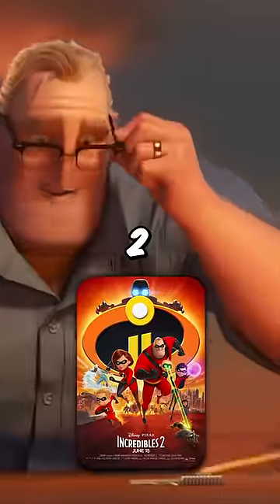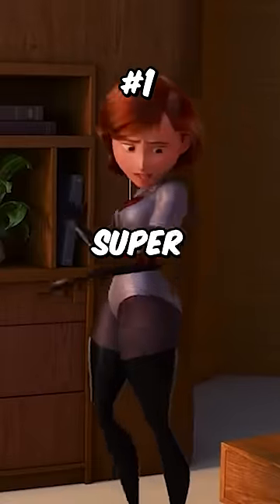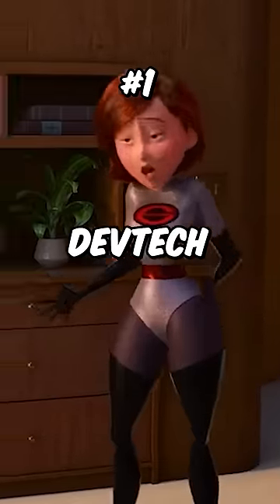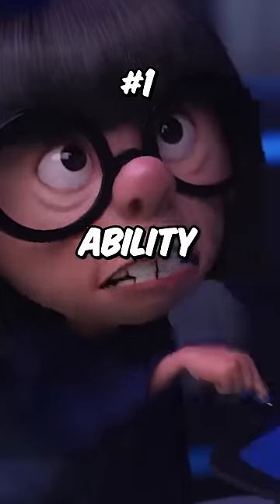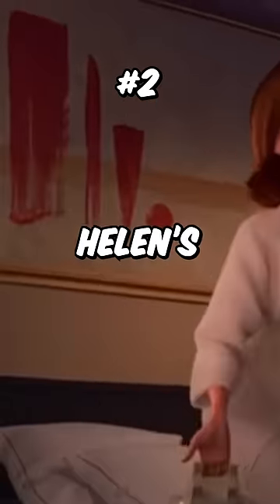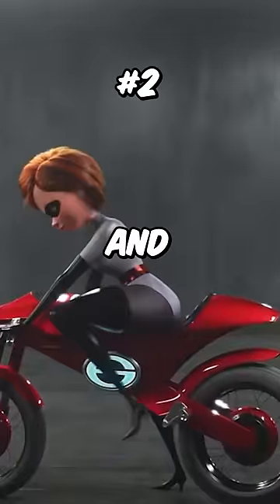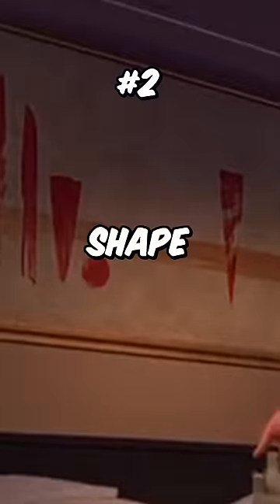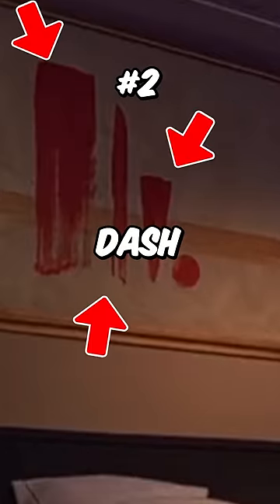Did You Notice These Things in Incredibles 2